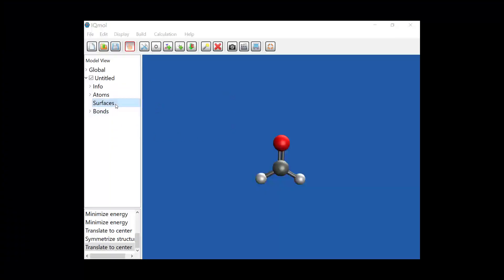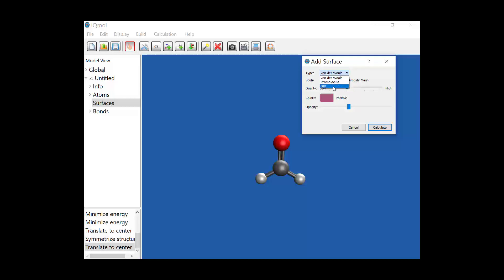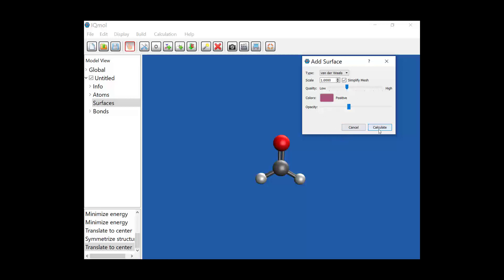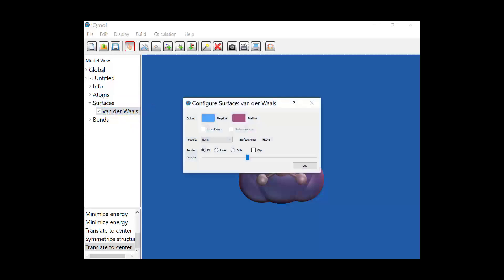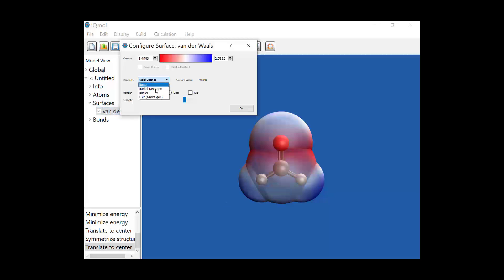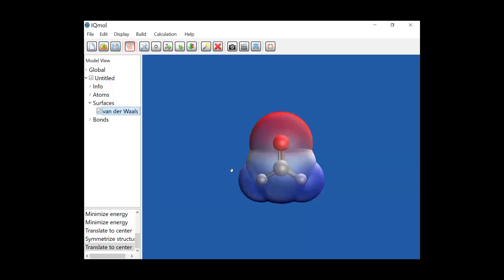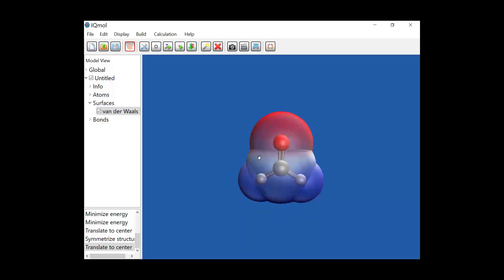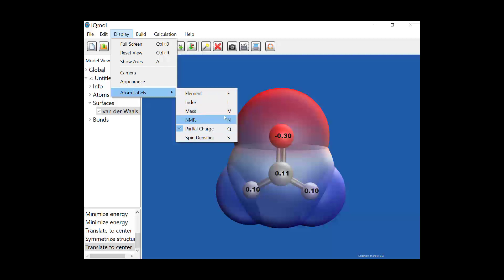Viewing Electrostatic Potential Surfaces in IQmol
Discusses generating and viewing of surfaces that do not require quantum chemistry calculations. Also includes viewing element properties.